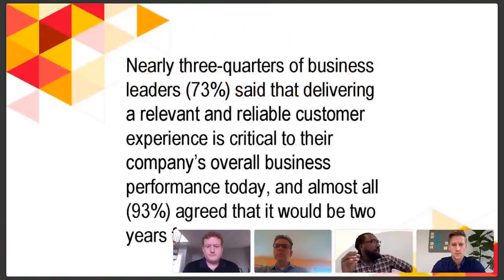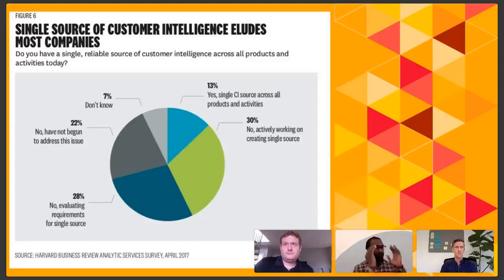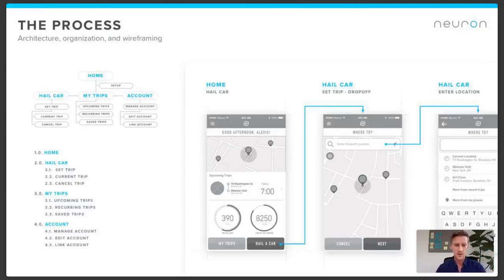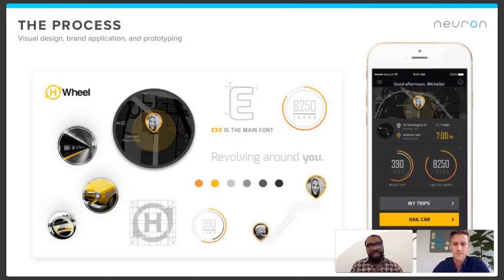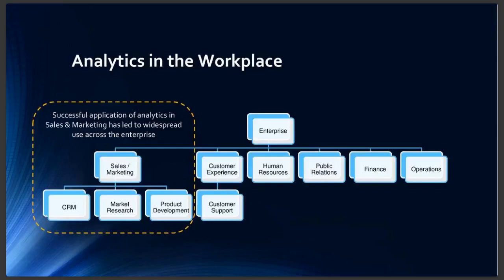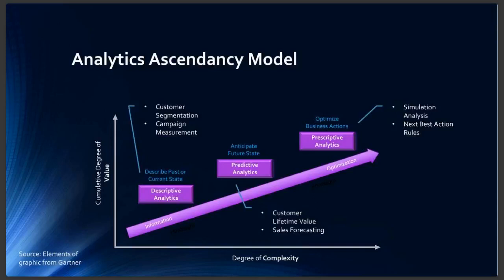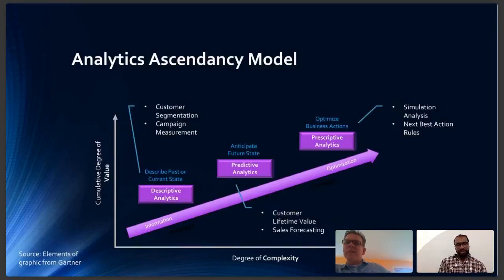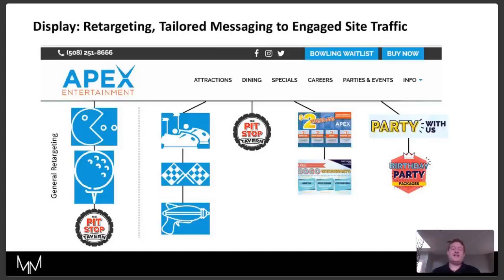3 Keys to Digital Transformation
Join Neuron's Matt Stoner [17:29] and other subject matter experts in user experience design, data analytics, and ad operations for a webinar that will leave you with actionable pieces of information to help you along your digital transformation journey. The first of more UX-focused webinars!

3:38 Intro by Host: Hantzley Audate
Founder of Ganderflock

17:29 UX Design: Matt Stoner
Partner & Senior UX Designer at Neuron

34:05 Data Analytics: Mike McGuirk
Executive-in-Residence, Graduate Program Director of the Digital Marketing and Data Analytics progam at Emerson College

1:04:09 Ad Operations: Sean MacLaughlin
Programmatic Display and Ad Operations Media Technologist

Connect with Neuron!